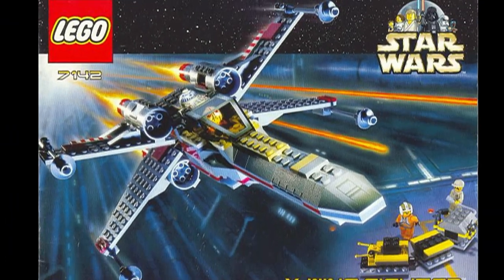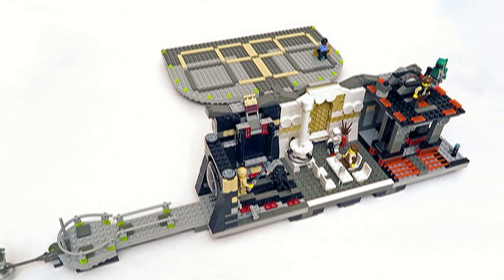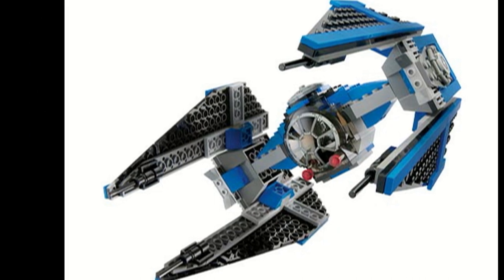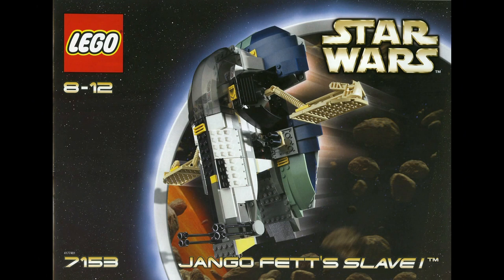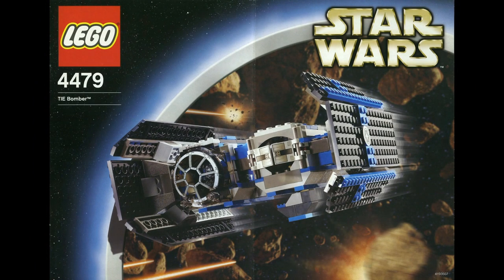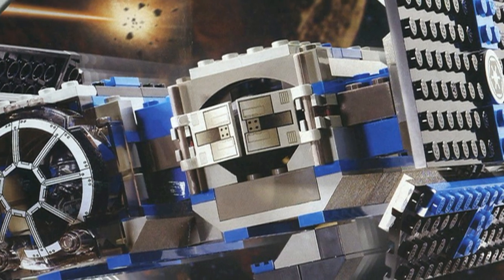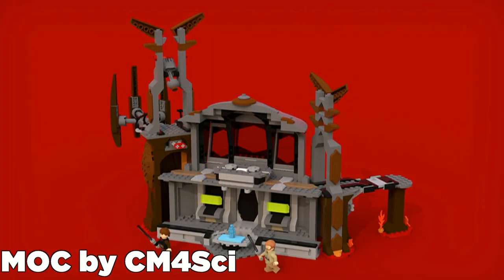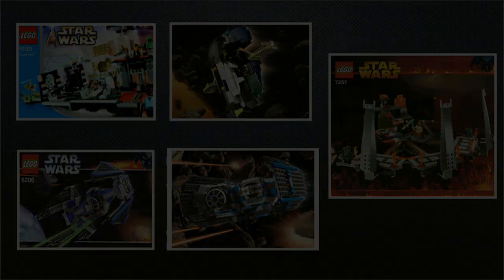LEGO Star Wars: Top 5 Sets That Should Be Remade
:) We count down our Top 5 Lego Star Wars Sets that should be remade.
As this is only our 3rd video of this type ways to improve are extra appreciated :)